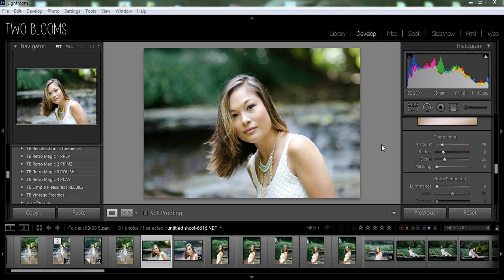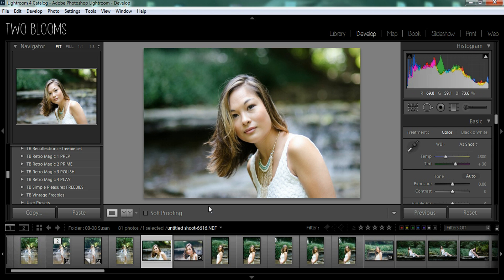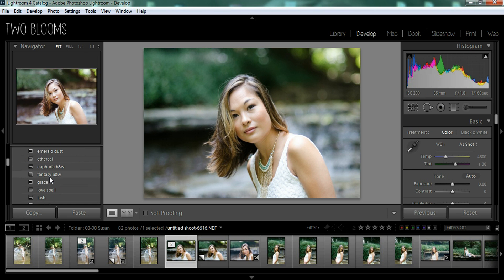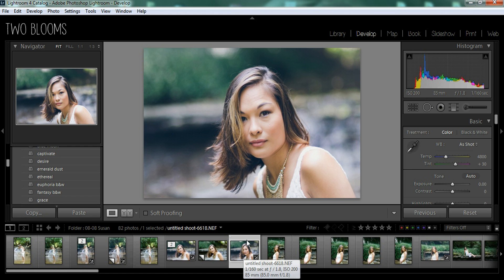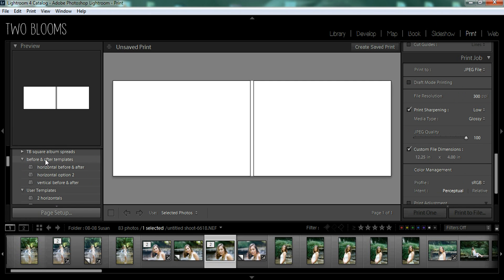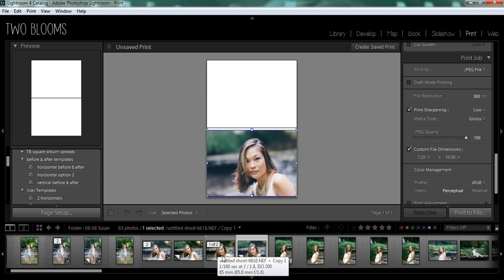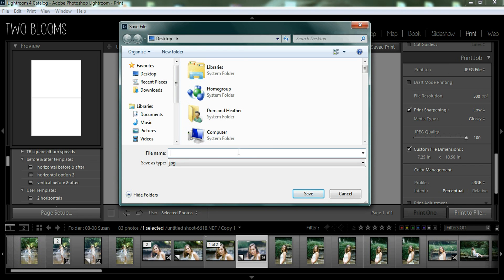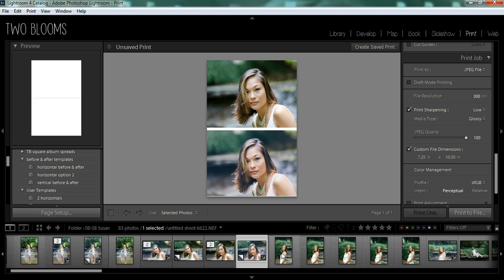How to create before & After templates in Lightroom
Easily create before & after templates in Lightroom for peer review and image sharing!

Creating before & after templates in Lightroom is quick, easy, and only takes a few minutes.